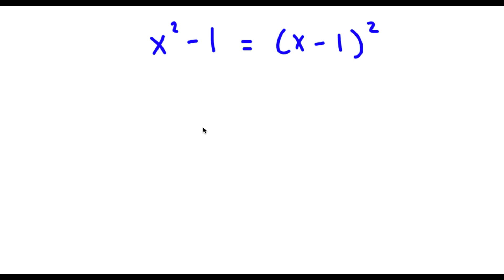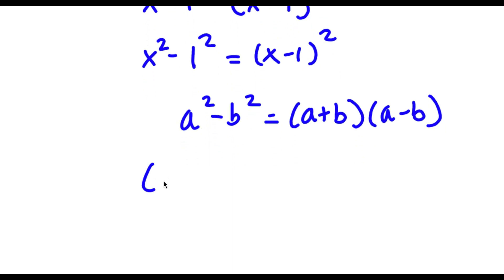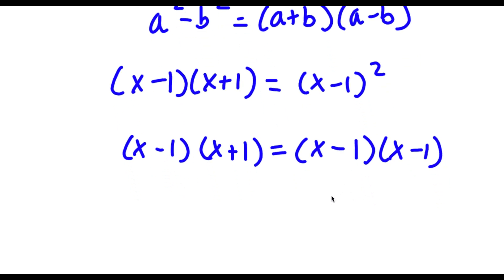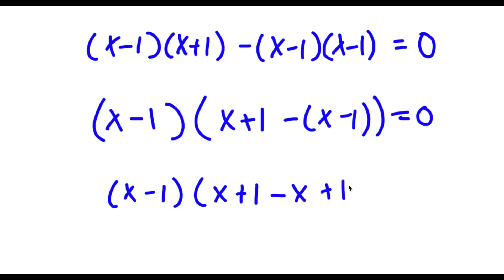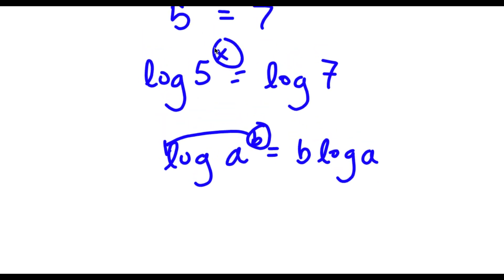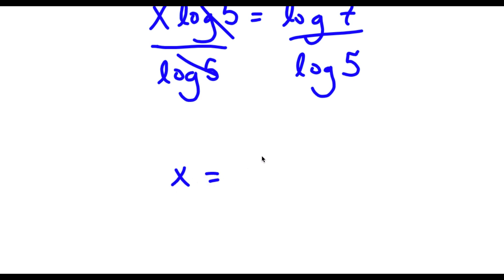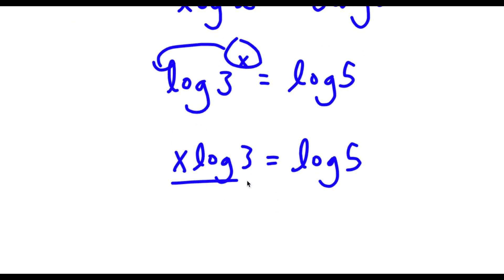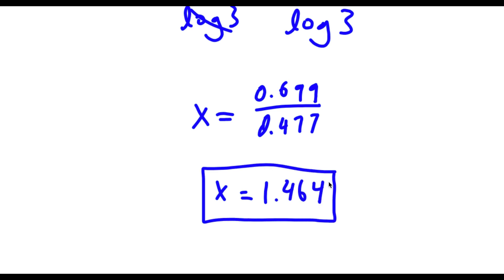A Challenging Algebraic Equation